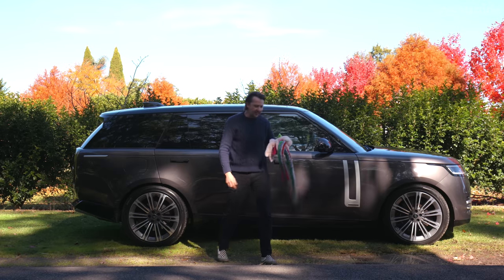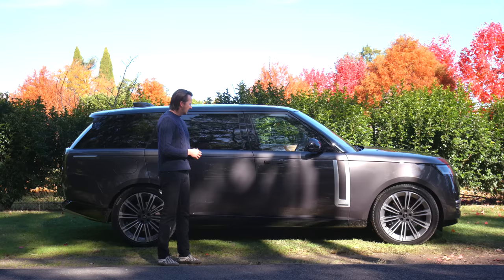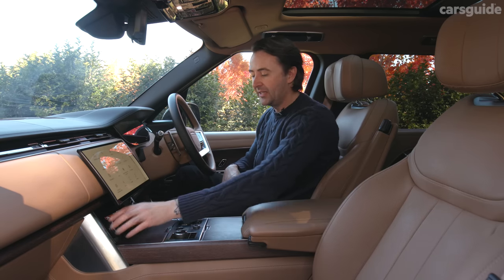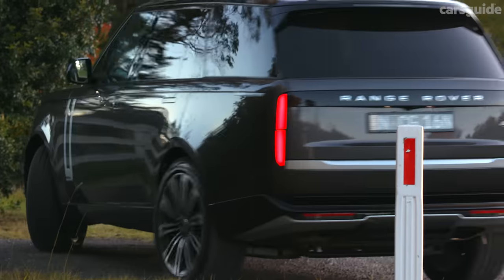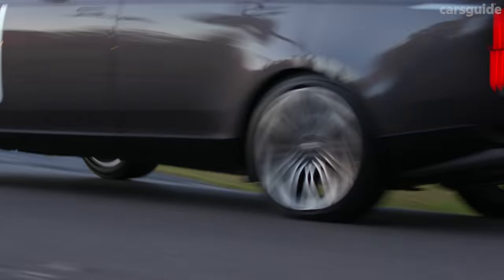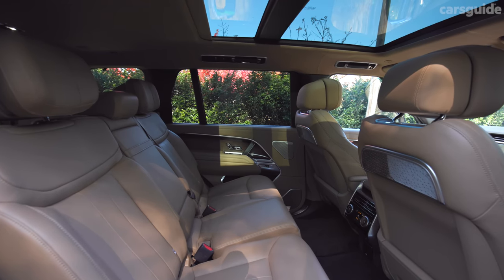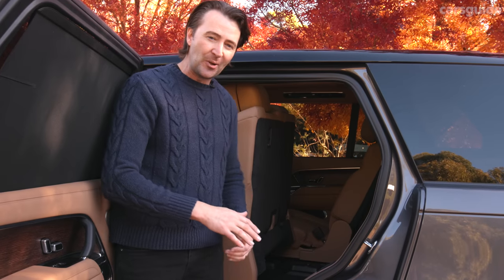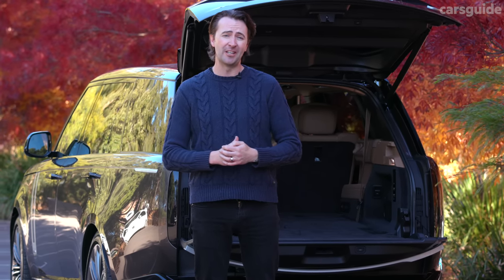The ultimate SUV? 2023 Range Rover review: P530 Autobiography LWB | Luxurious 7-seater shades BMW X7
The 2023 Range Rover has been highly anticipated, and we've finally got our first taste of the new-generation luxury SUV.

Why is this new seven-seater sparking so much interest? Well, this model series has a habit of moving the needle for all things on four wheels. After all, the late Queen Elizabeth II was a huge fan, so it has to.

Speaking of Her Majesty, the Autobiography P530 LWB variant on test here was Lizzie's preferred specification. Needless to say, expectations are high.

So, in this expert review, CarsGuide Senior Journalist Richard Berry lives his best life and spends a week with the new Range Rover P530 Autobiography LWB to see just how good it is. Spoiler alert: the partly related BMW X7 should be shaking in its tyres.

00:00 Intro
00:45 Design
04:27 Pricing and features
06:35 Under the bonnet
07:25 Driving
10:05 Efficiency
10:36 Safety
11:07 Practicality
14:38 Ownership
14:51 Verdict